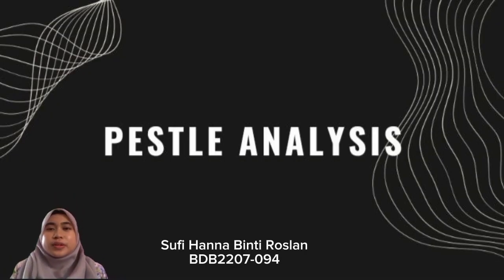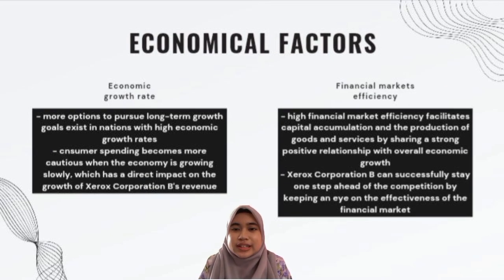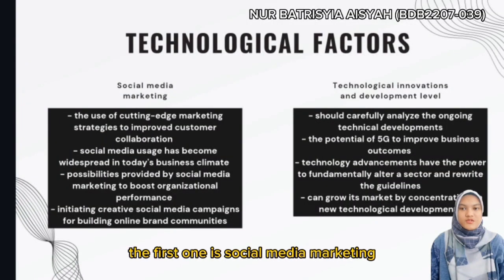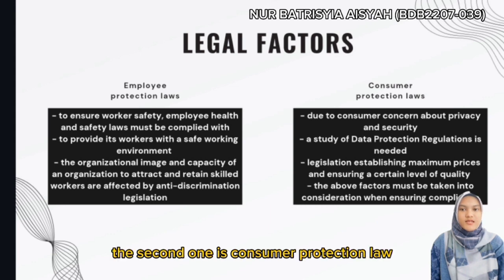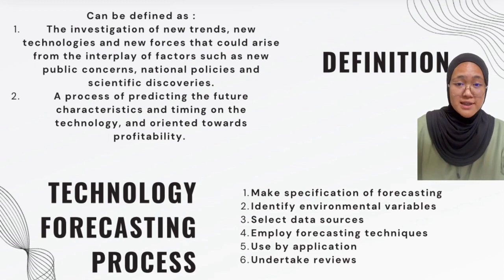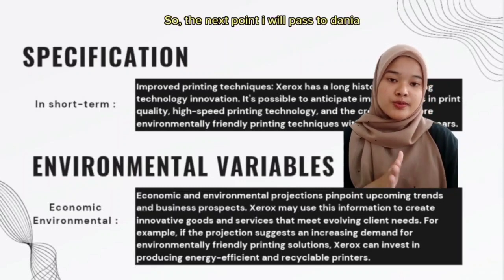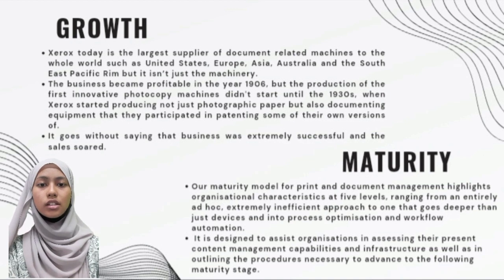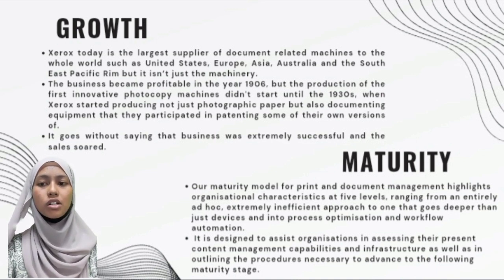GROUP PROJECT MGT 2683 (XEROX)